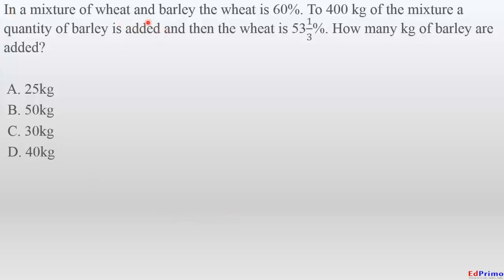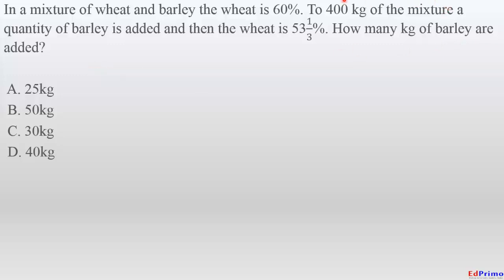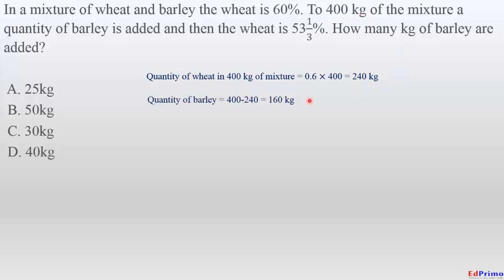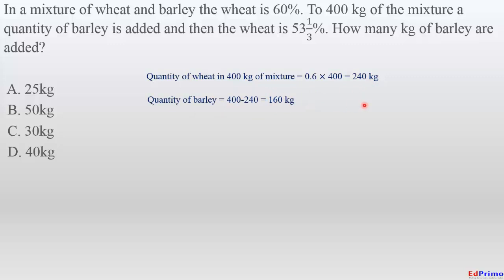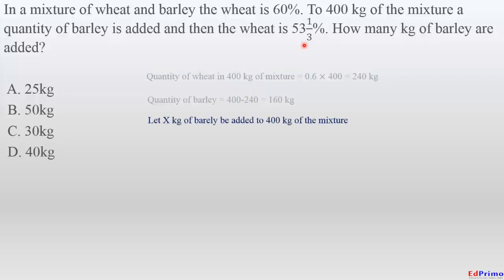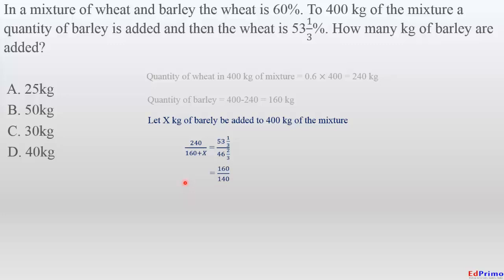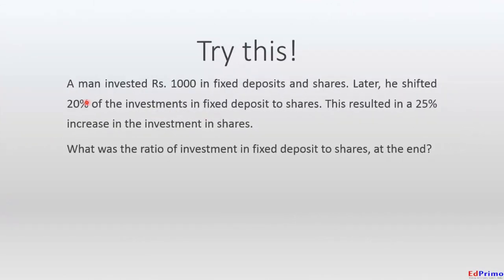Mixture Problem II - Quants for PO Exams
This video shows how to solve a question based on mixtures. Tests such as CAT, GRE, GMAT, PO Exams and other entrance exams which values quantitative aptitude often tests candidates with questions of this type. You will find this video & other ones in our channel useful if you plan to prepare for any of these exams, or if you wish to just sharpen your aptitude skills. Try the problems towards the end of each video, and discuss your answers in the comments area.